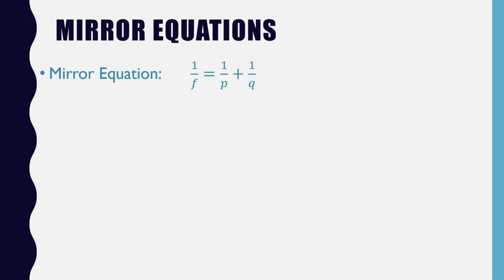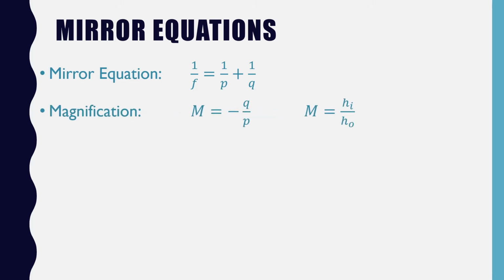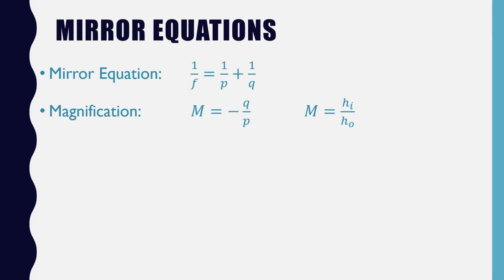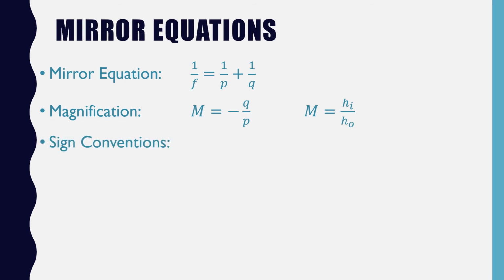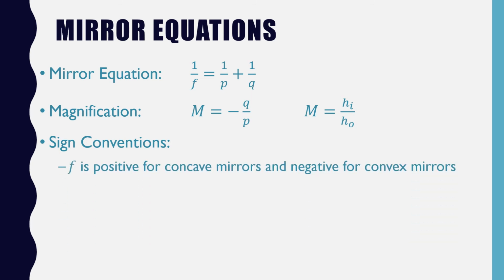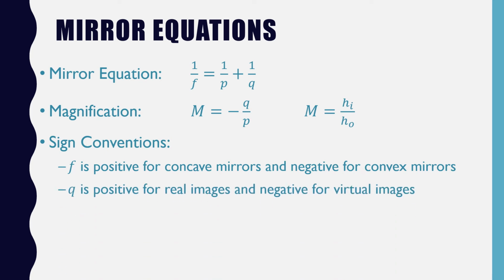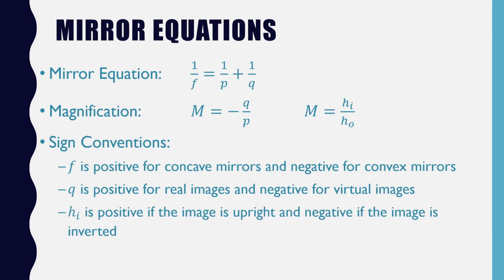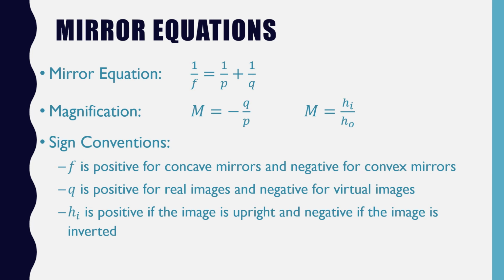Curved Mirror Equations